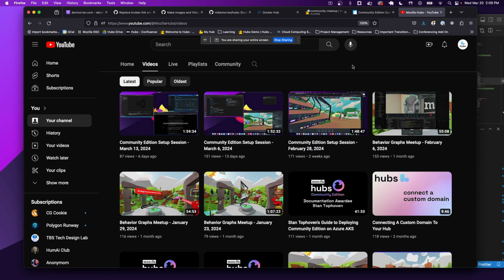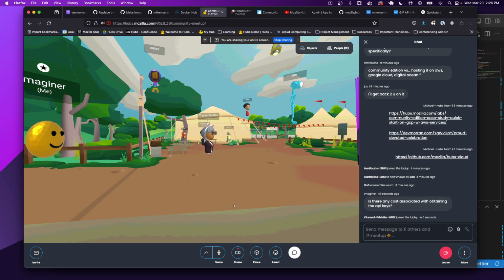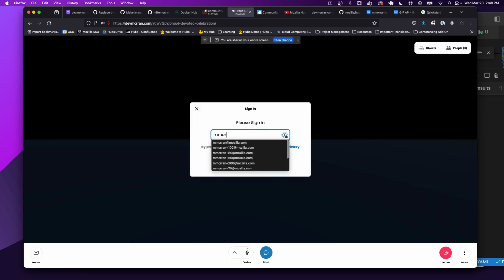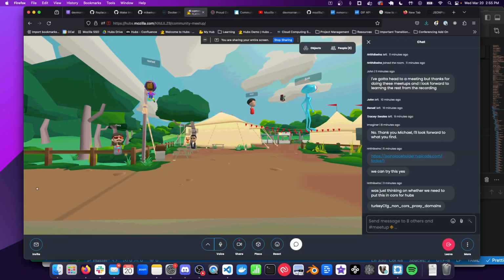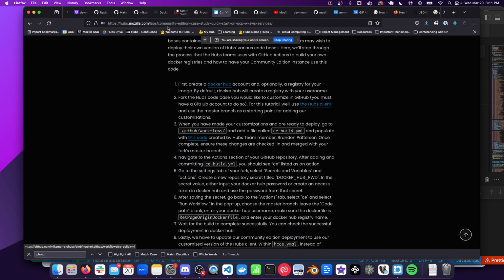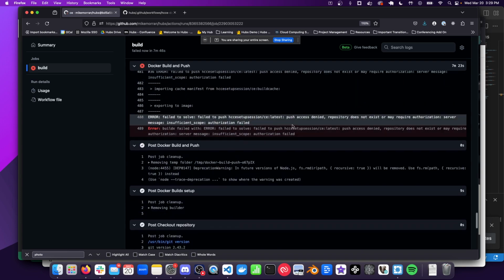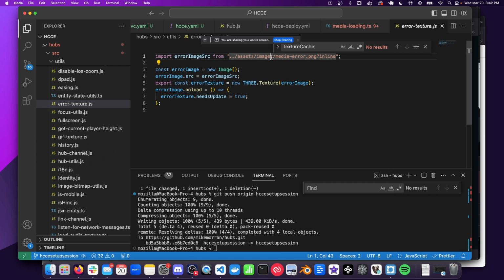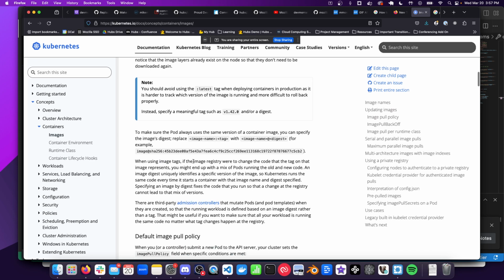Custom Clients, API keys, and CSPs - Community Edition Setup Session - March 20, 2024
In this setup session, we walk through the process of adding API keys, content security policies, and custom clients to our CE instance